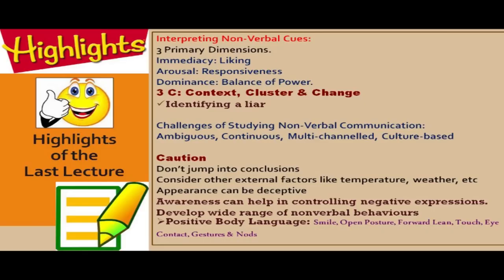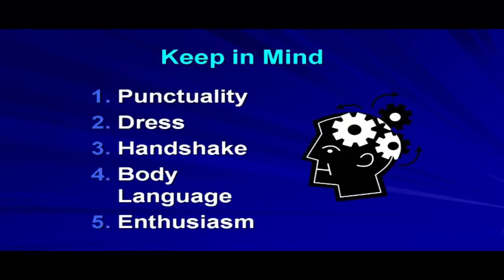BODY LANGUAGE: FOR INTERVIEWS